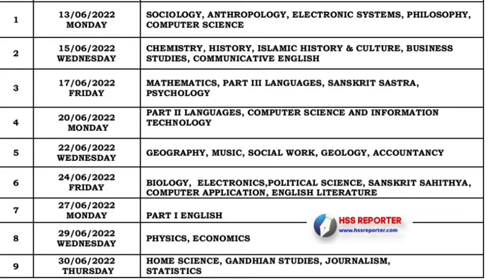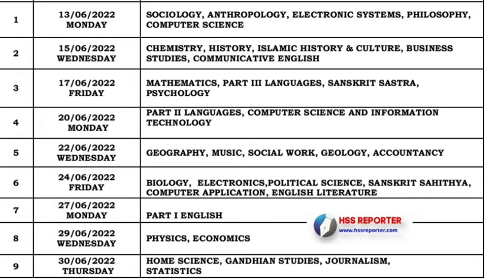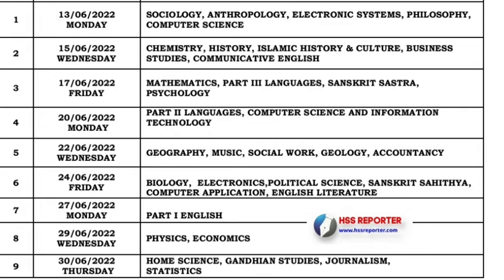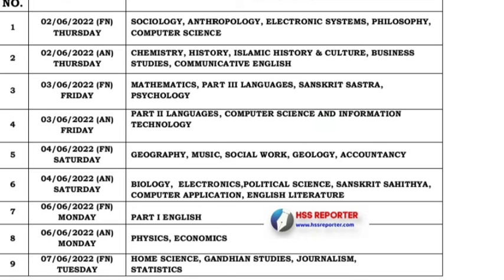+1 EXAM 2022,+1 MODEL & FINAL EXAM TIME TABLE, PLUSONE EXAM QUESTION PATTERN ,+1 question pattern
plus one exam,PLUS ONE EXAM,PLUS ONE EXAM QUESTION PATTERN,+1 EXAM QUESTION PATTERN,PLUS ONE MODEL EXAM 2022,PLUS ONE FINAL EXAM 2022,+1 MODEL EXAM 2022,+1 TERMINAL/FINAL EXAM 2022